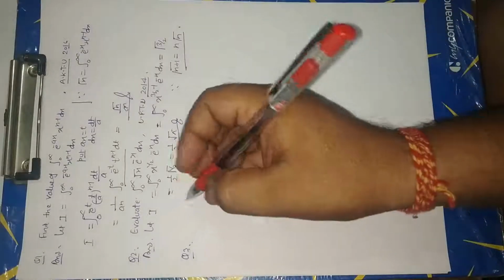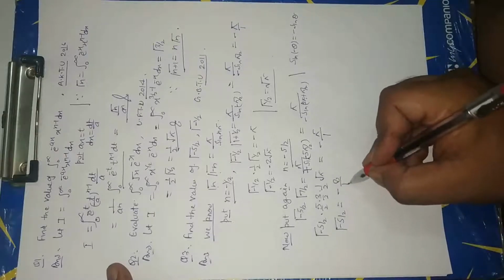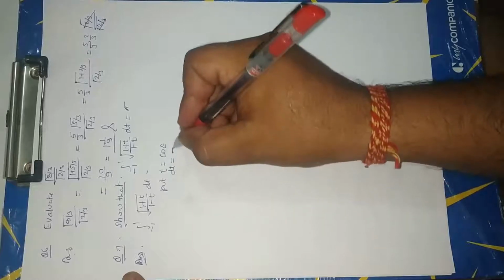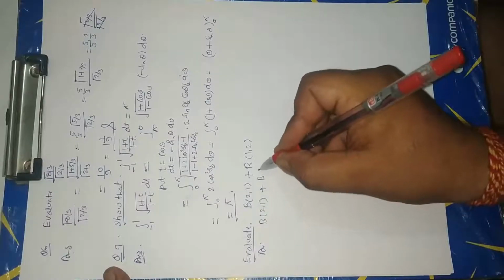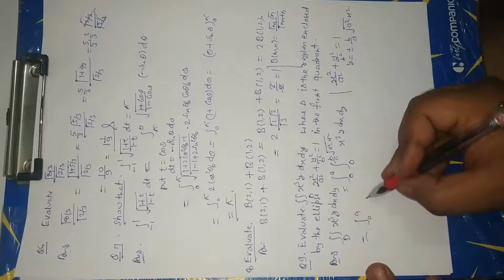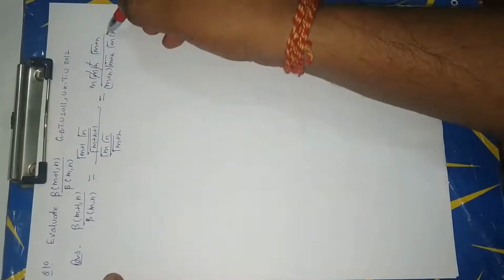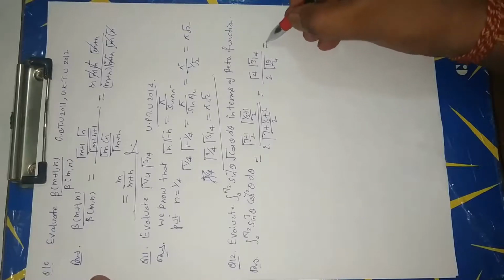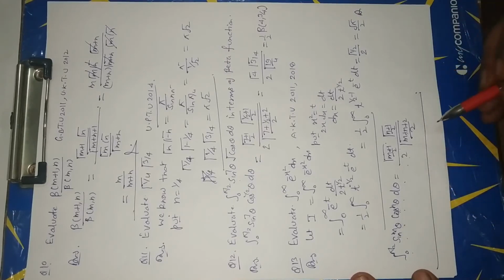Multivariable Calculus (Beta,Gama Function) short questions Part 1